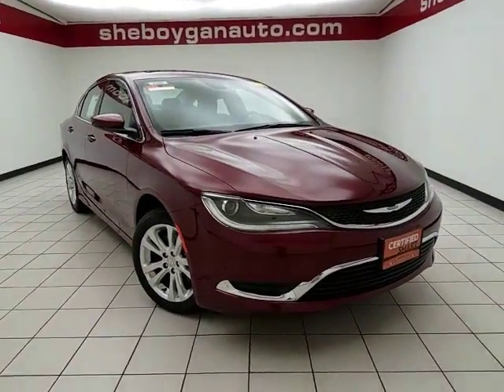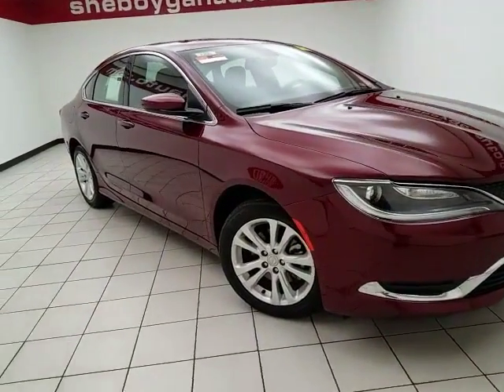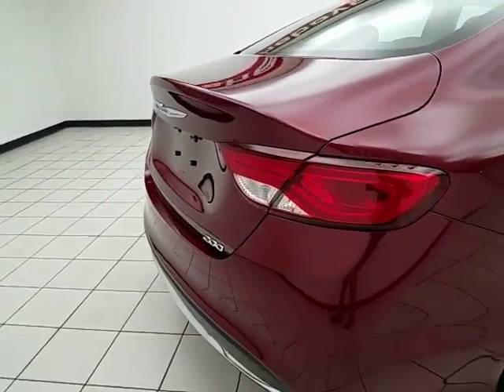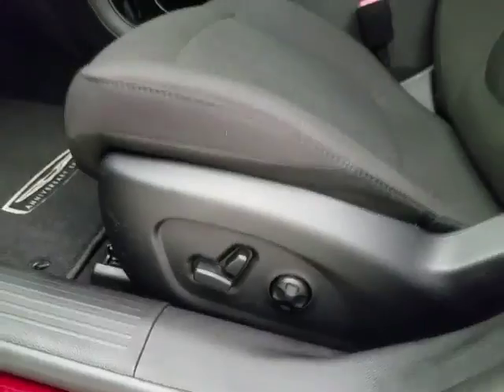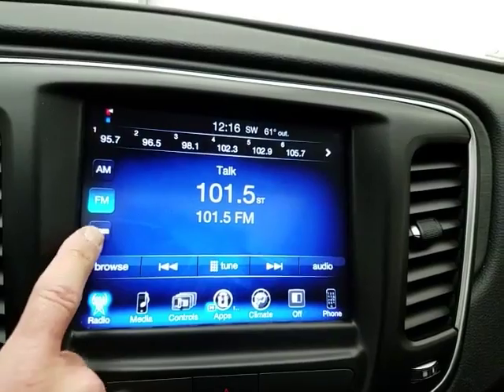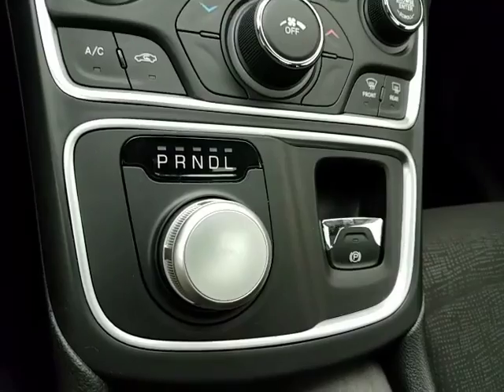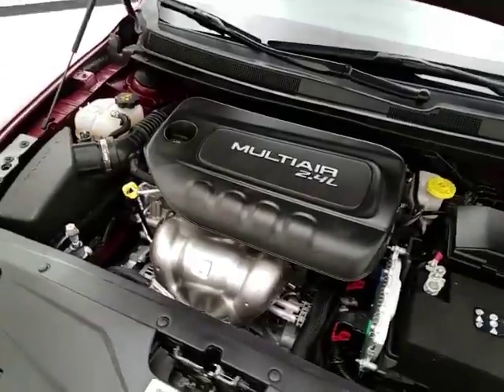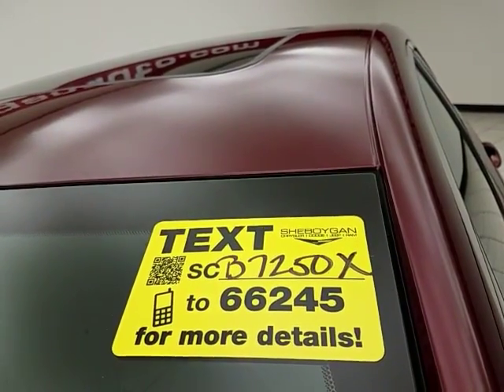Used 2016 Chrysler 200 Appleton WI Sheboygan, WI B7250X - SOLD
Year: 2016
Make: Chrysler
Model: 200
Trim: Limited
Engine: 2.4L 4 cyls
Transmission: Automatic 9-Speed
Stock #: B7250X
VIN: 1C3CCCAB2GN132362
200 Limited Chrysler Certified and Power Express Open/Close Sunroof. All the right ingredients! Come to the experts! If you want an amazing deal on an amazing car that will not break your pocket book then take a look at this fuel-efficient 2016 Chrysler 200. It is nicely equipped with features such as Convenience Group (Body Color Power Heated Mirrors Heated Exterior Mirrors Leather Wrapped Steering Wheel Power 4-Way Driver Lumbar Adjust Power 8-Way Driver Seat and Sun Visors w/Illuminated Vanity Mirrors) 200 Limited Chrysler Certified Power Express Open/Close Sunroof 4-Wheel Disc Brakes 6 Month Trial (Registration Required) 6 Speakers 8.4' Touchscreen Display ABS brakes Accessory Switch Bank Air Conditioning AM/FM radio Anti-whiplash front head restraints Brake assist Bumpers: body-color Compass Delay-off headlights Driver door bin Driver vanity mirror Dual front impact airbags Dual front side impact airbags Electronic Stability Control Engine Oil Cooler Flex Fuel Vehicle For Details Visit DriveUconnect.com For More Info Call Four wheel independent suspension Front anti-roll bar Front Bucket Seats Front Center Armrest Fully automatic headlights GPS Antenna Input Harman Radio Manufacturer Illuminated entry Integrated Voice Command w/Bluetooth Knee airbag Local Trade Low tire pressure warning MP3 decoder Nav-Capable! See Dealer for Details No Accidents Occupant sensing airbag One Owner Outside temperature display Overhead airbag Overhead console Panic alarm Passenger door bin Passenger vanity mirror Power door mirrors Power steering Power windows Radio: Uconnect 5.0 Radio: Uconnect 8.4 Rear anti-roll bar Rear seat center armrest Rear window defroster Rear-View Auto-Dimming Mirror w/Microphone Remote keyless entry Security system SiriusXM Satellite Radio Speed control Speed-sensing steering Speed-Sensitive Wipers Split folding rear seat Steering wheel mounted audio controls Tachome

Address:
3400 S. Business Drive